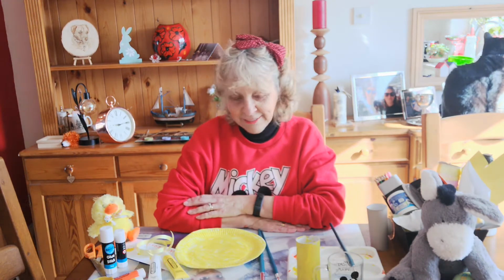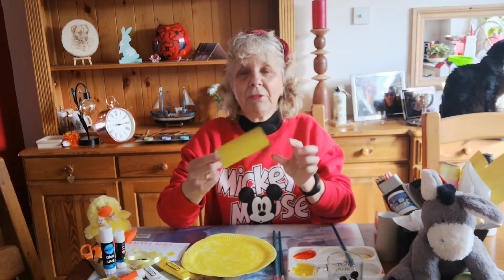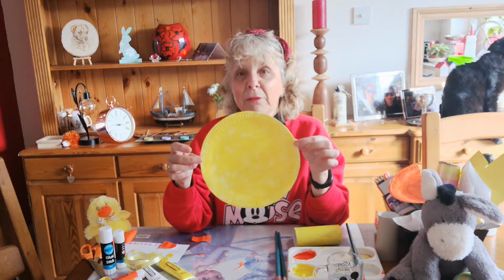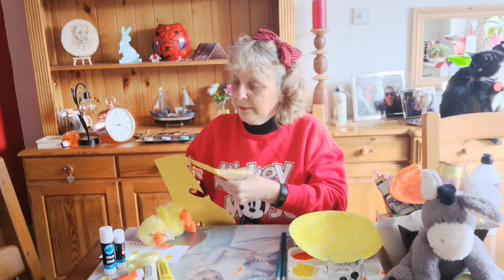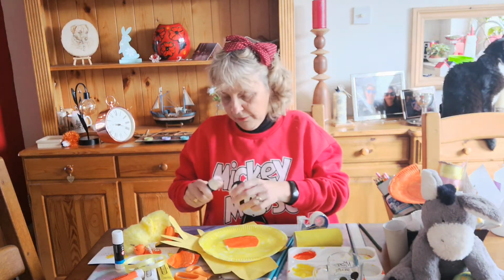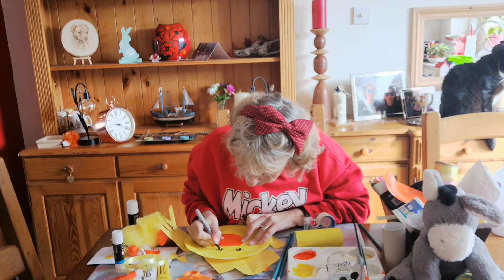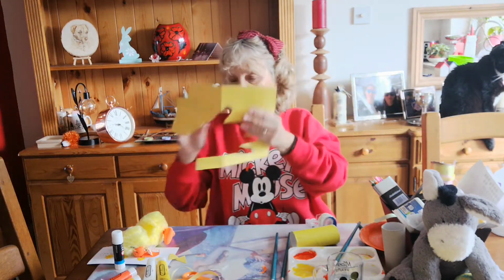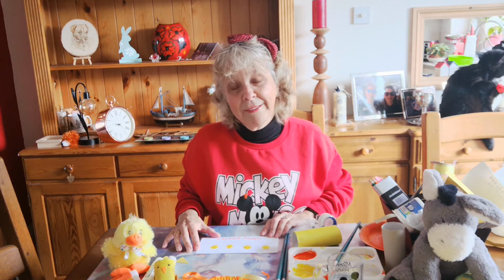Crafty Tuesday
Making Easter chicks